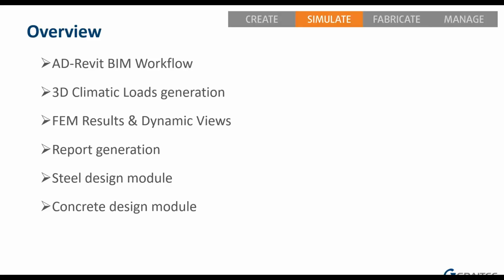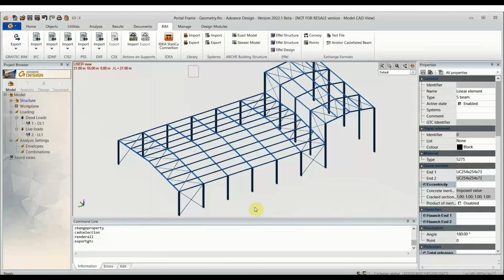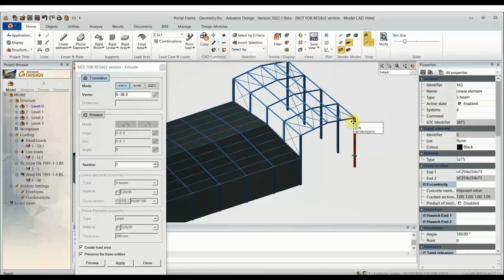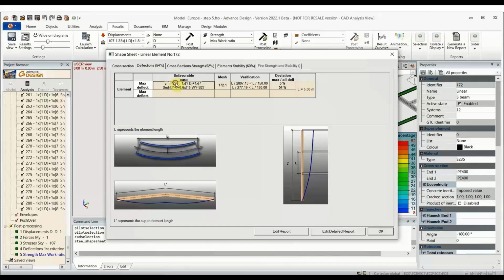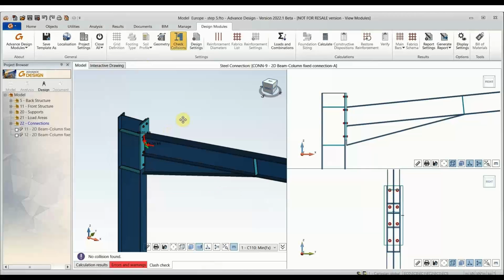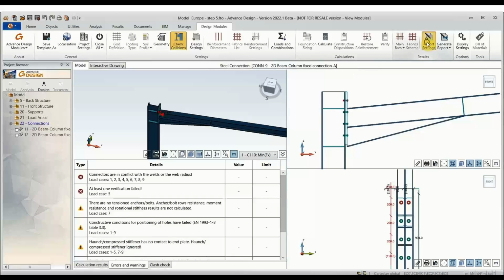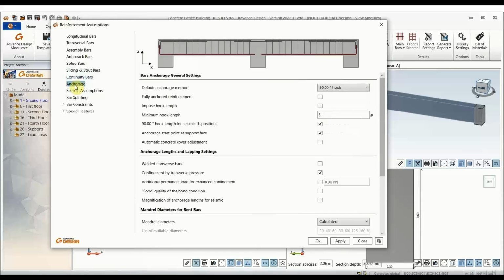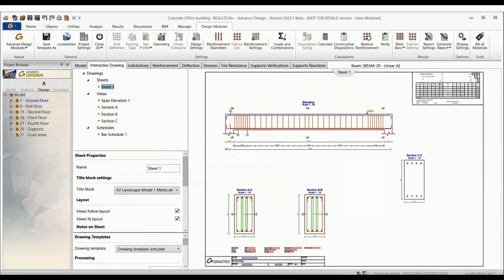Advance Design... A Structural Engineer's sketch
Looking for something easy to use which entirely designs any structure? Then you have come to the right place! With Advance Design, you can apply any loads, mixing concrete, steel and timber members. Join us on this Lunch 'n' Learn session where we take a look at an overview of the following:

BIM workflow between Advance Design & Revit
3D climatic loads generation
FEM Results & Dynamic Views
Report generation
Steel design module
Concrete design module